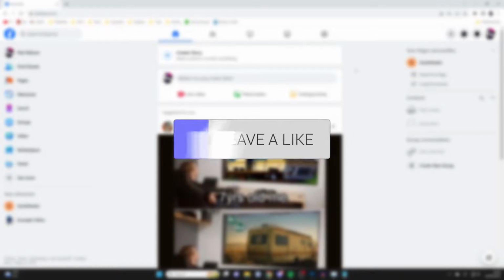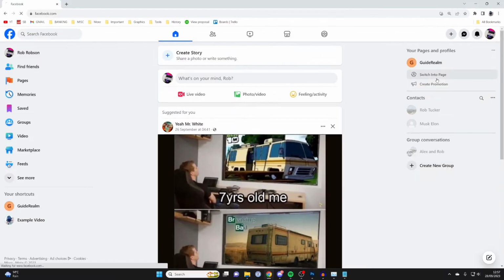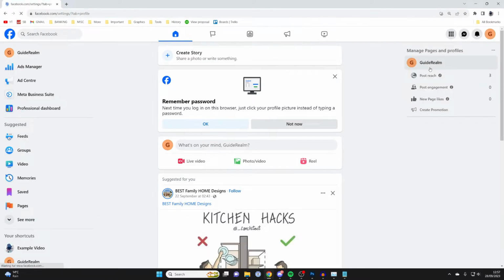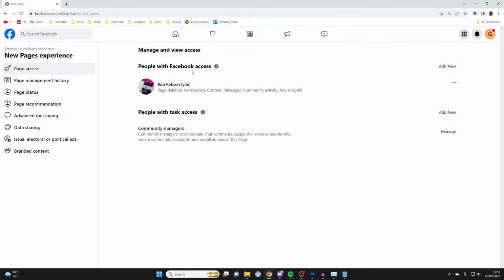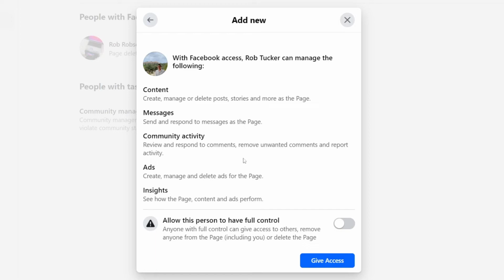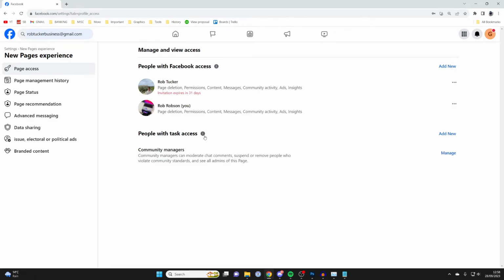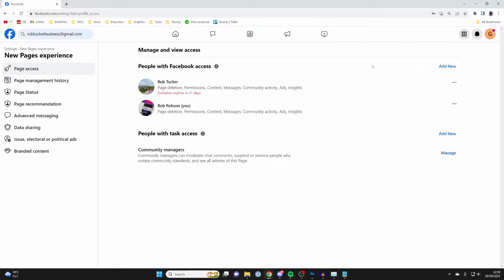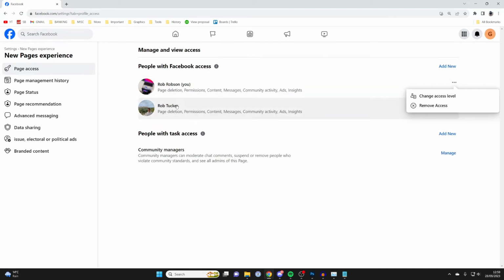How To Transfer Facebook Page Ownership - Full Guide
Learn how to transfer facebook page ownership and change page owner in this video.

GuideRealm